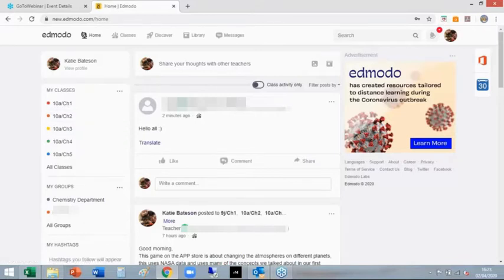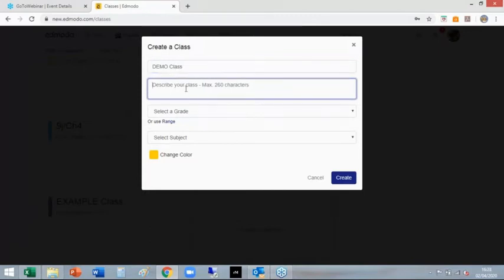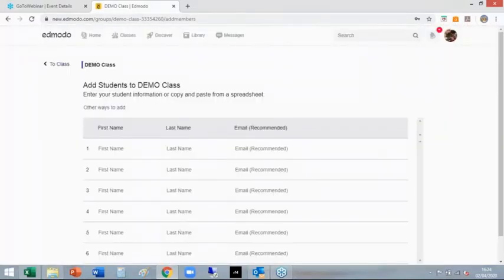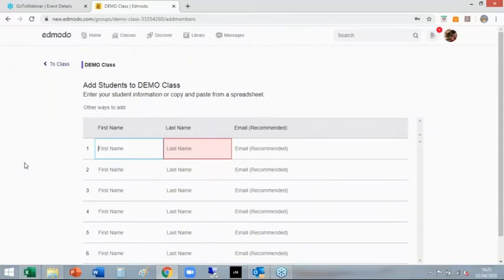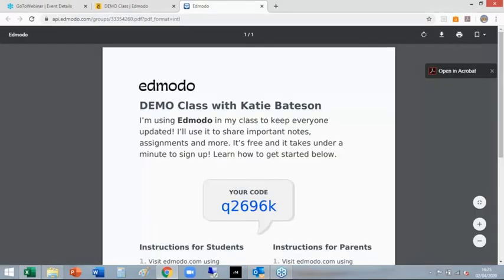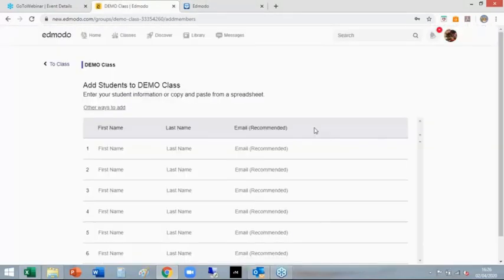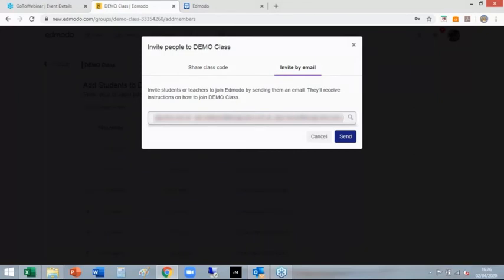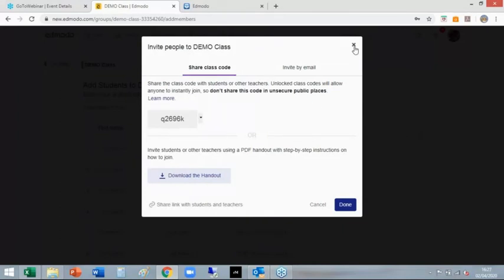04. Making Classes and Adding Students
This is the fourth of a series of videos which helps teachers to become more confident with eLearning. and a few different methods of populating the classes with students.

Throughout this series of videos we will be looking at:-
Setting quizzes- that mark themselves!
Mail merge marking- a super fast way to give detailed and personalised feedback